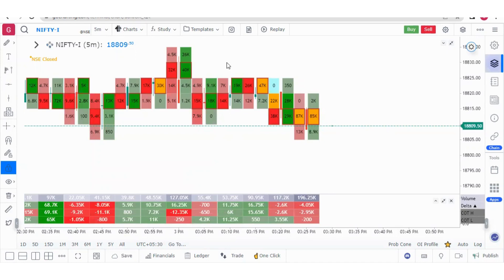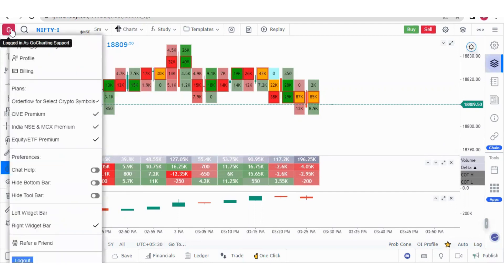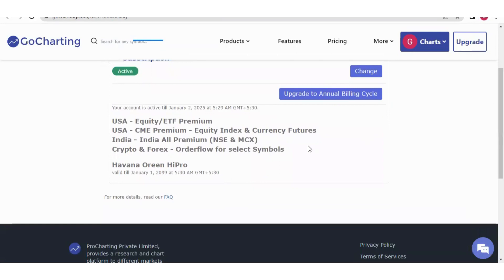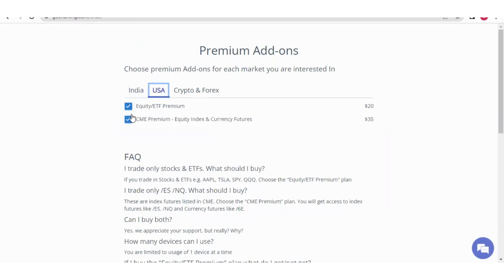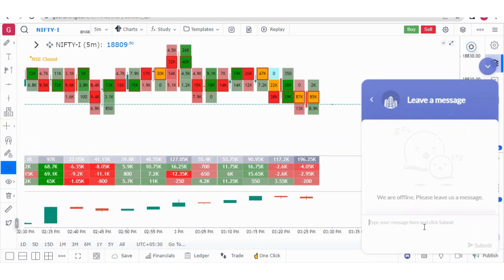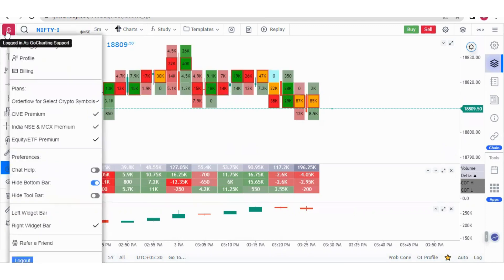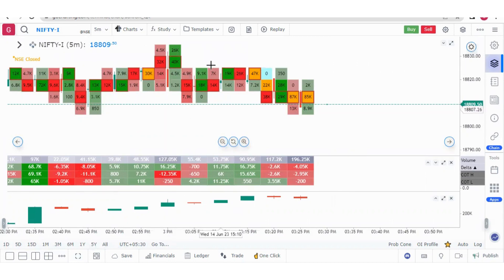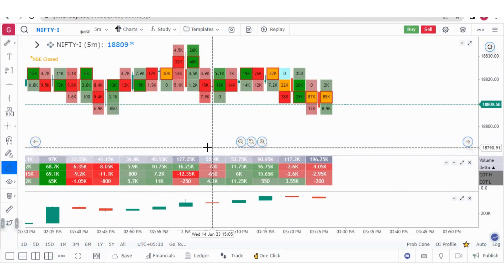Learn about profile section, billing section and get instant support on chat! ( In English)